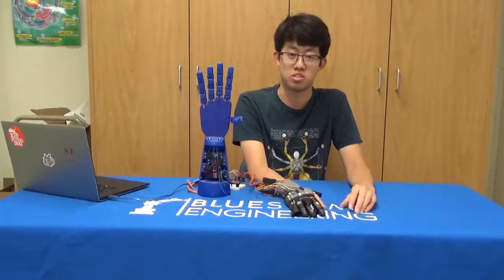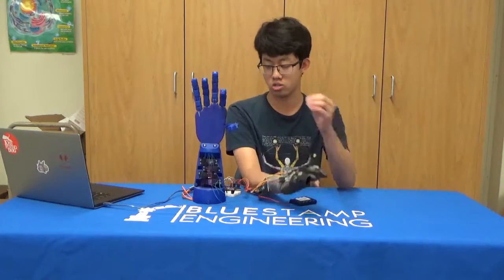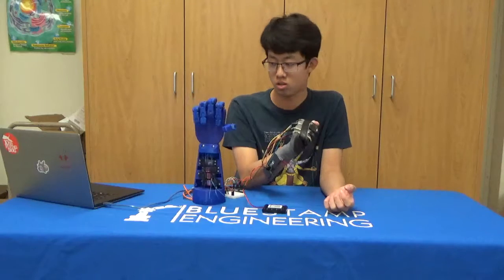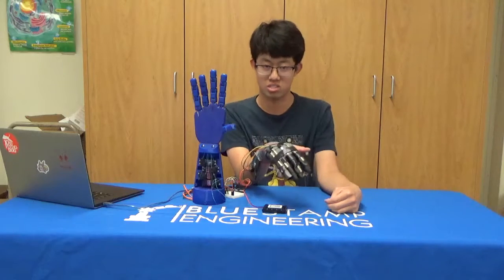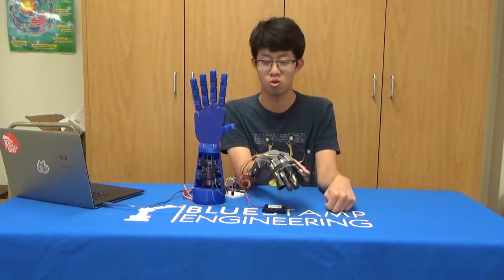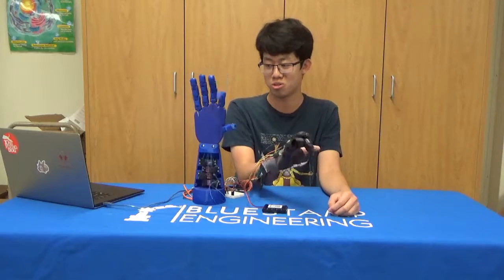Vincent's Third Milestone